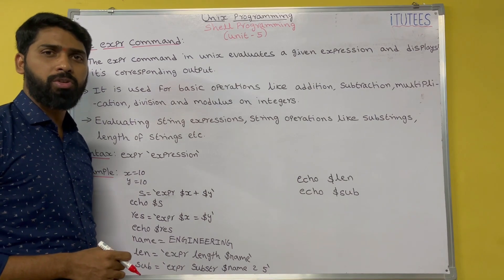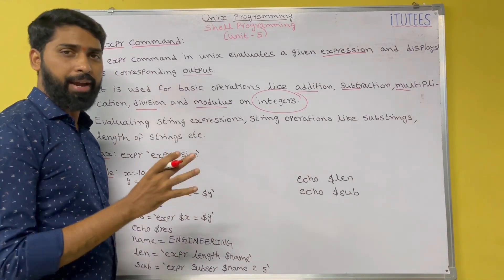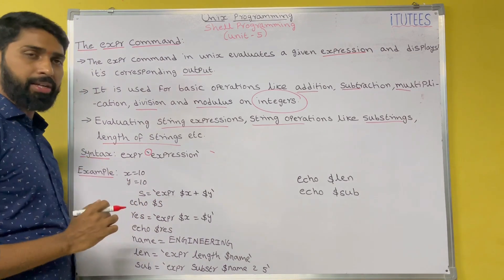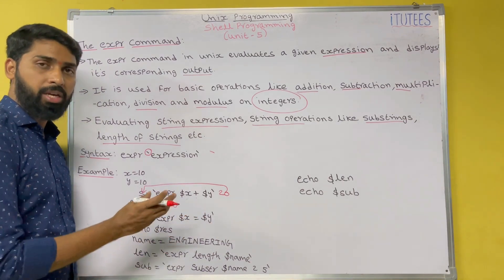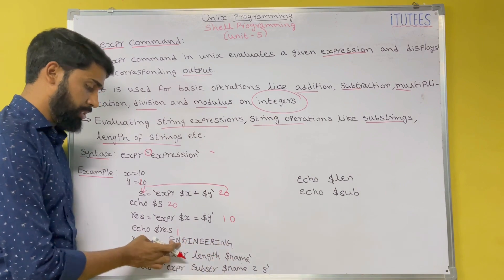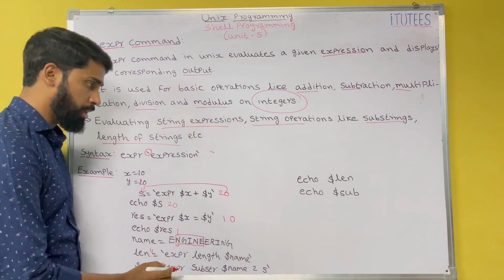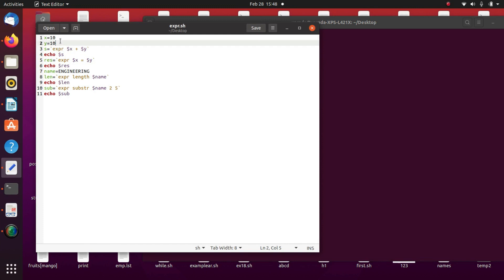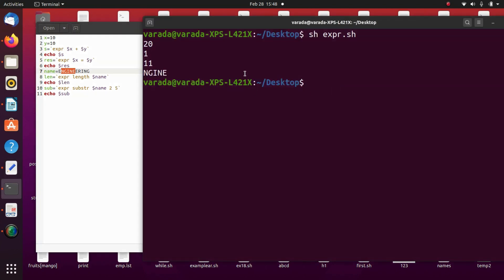UNIX Programming (Part - 52) Shell Programming (The Expr Command)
UNIT-V
Shell Programming-Shell Variables-The Export Command-The Profile File a Script Run During Starting-The First Shell Script-The read Command-Positional parameters-The $? Variable knowing the exit Status-More about the Set Command-The Exit Command-Branching Control Structures-Loop Control Structures-The Continue and Break Statement-The Expr Command:
Performing Integer Arithmetic-Real Arithmetic in Shell Programs-The here Document()-The Sleep Command-Debugging Scripts-The Script Command-The Eval Command-The Exec Command.